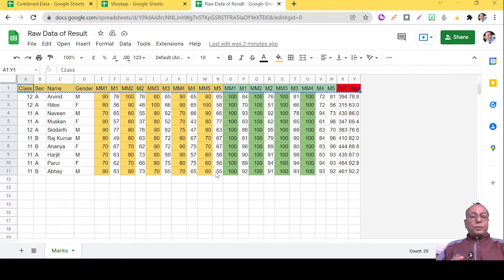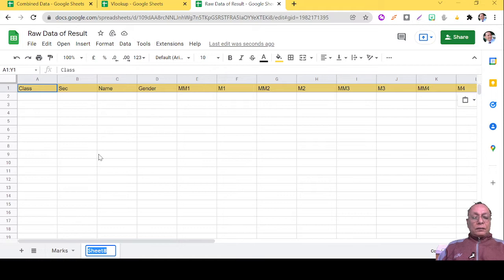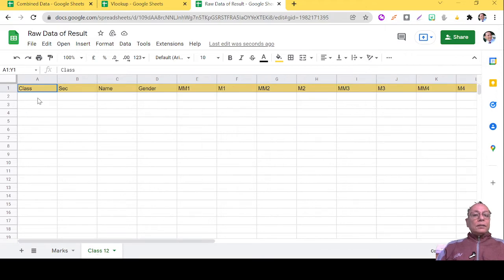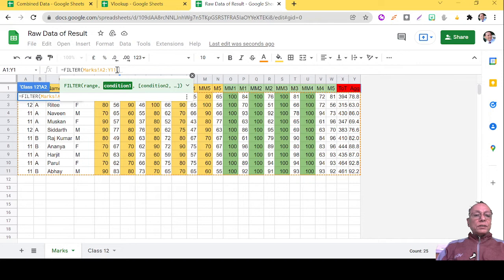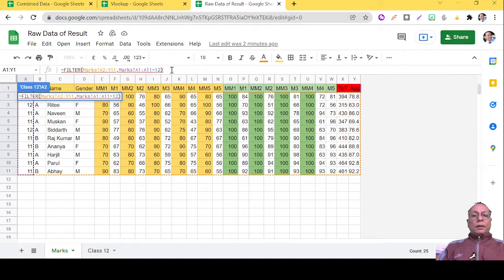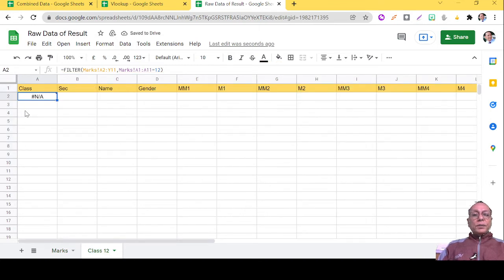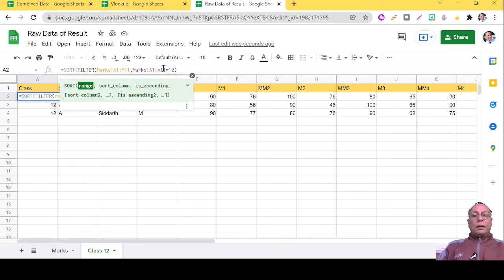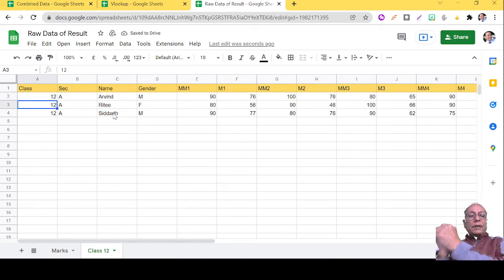Filter Function of Google Sheet | Google for Education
Master Data Management with the Power of FILTER! 📊✨

In this tutorial, we dive into one of the most essential yet underutilized tools in Google Sheets: the FILTER Function. Whether you are a teacher managing student rosters, an administrator tracking attendance, or a Google Innovator looking to build dynamic dashboards, this function is a game-changer for your workflow.

Unlike the standard filter tool, the FILTER function allows you to pull specific data into a new area or sheet automatically based on your criteria. Say goodbye to manual copy-pasting and hello to automated, clean data!

In this video, you’ll learn:

The Basics: Understanding the syntax of the =FILTER() function.

Single & Multiple Criteria: How to filter data by one or more conditions (e.g., specific grade AND subject).

Dynamic Updates: How your filtered list updates automatically when the master sheet changes.

Pro-Tips for Educators: Creating individual student reports from one main class sheet.

Take your Google Sheets skills to the next level and work smarter, not harder!